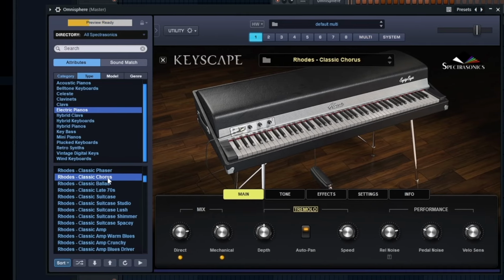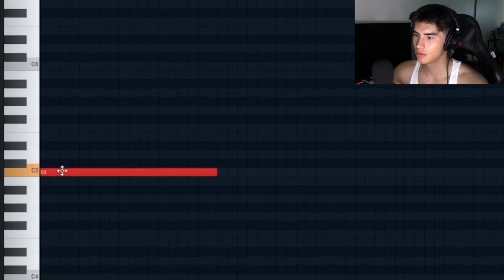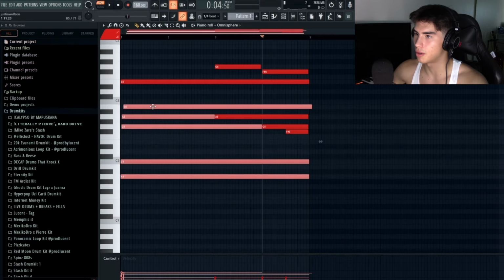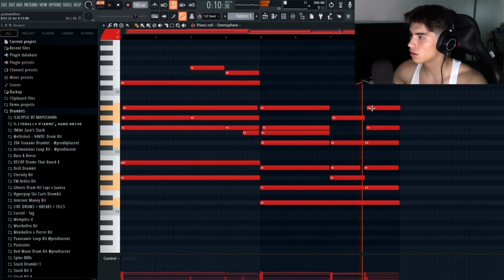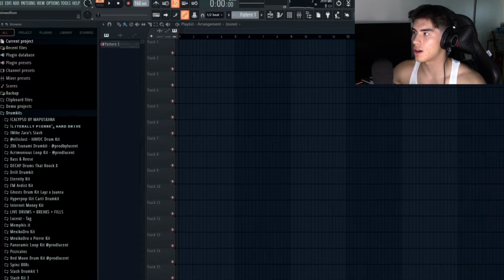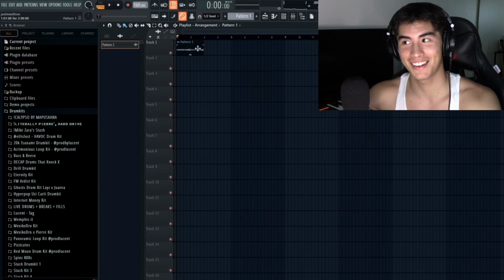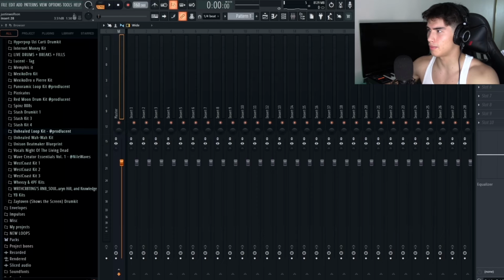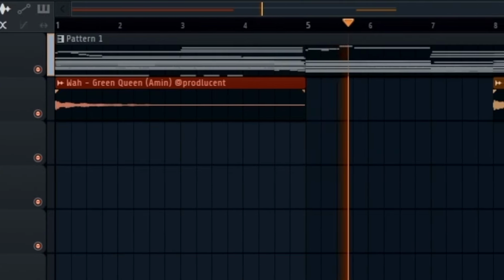5 Easy Steps to Making Billboard Loops & Samples | FL Studio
This video goes over 5 steps you can use to make billboard loops &  samples. These steps I've used have helped me get major placements with some of the biggest artists in the industry right now. I hope this helps all of you to up your loop & sample-making game!

Drop a comment on what you want to see next 👇

0:00 - Intro & Apt Tour
1:40 - Step 1
4:45 - Step 2
7:29 - Step 3
8:55 - Step 4
10:10 - Step 5
12:07 - Outro